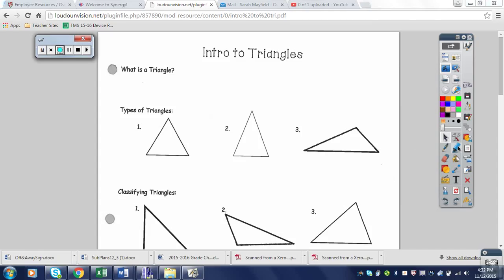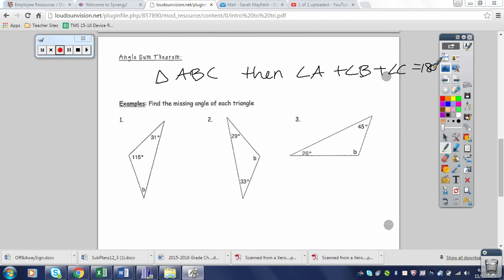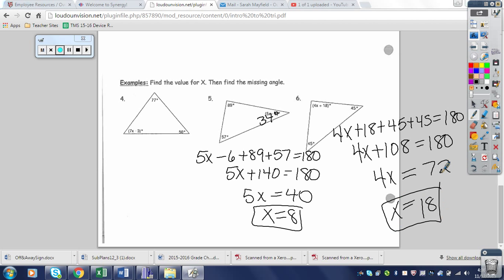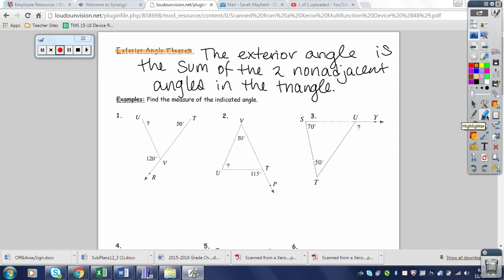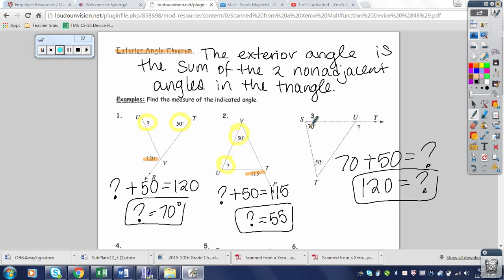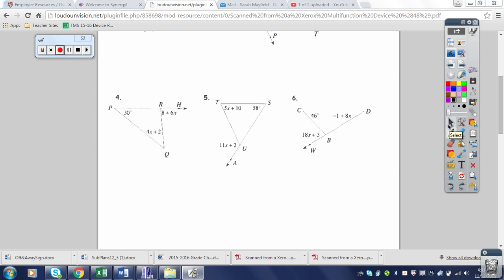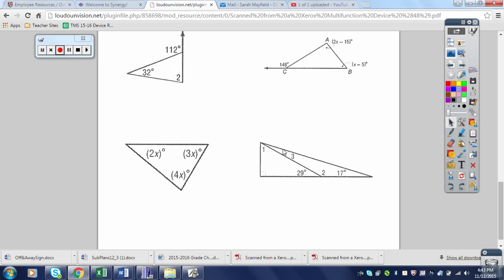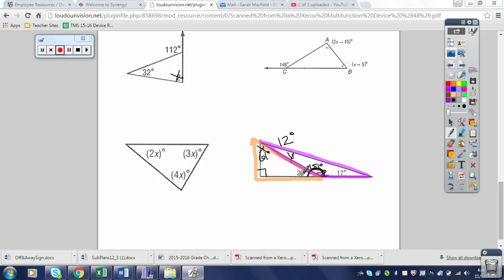Exterior Angle Theorem VIDEO